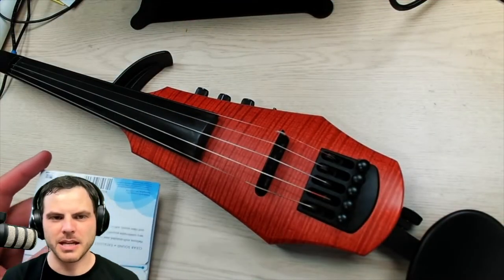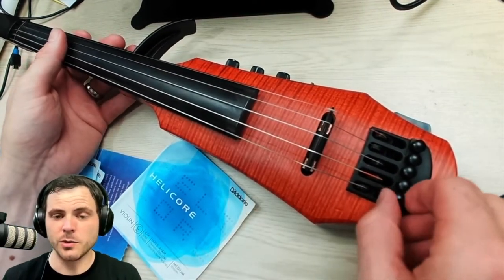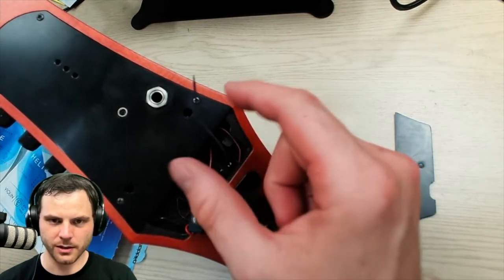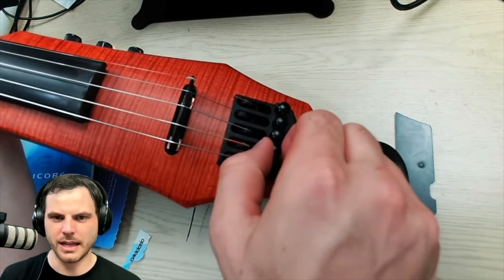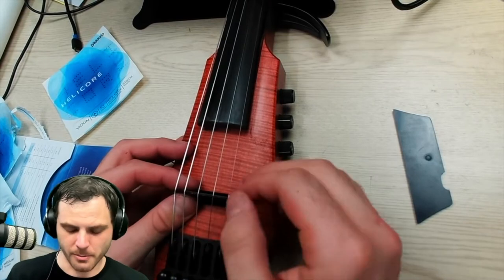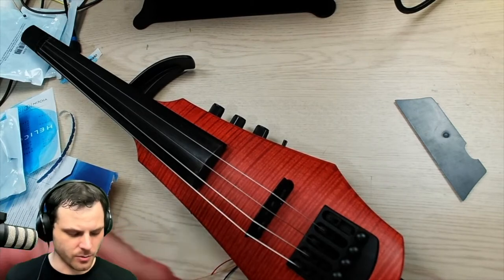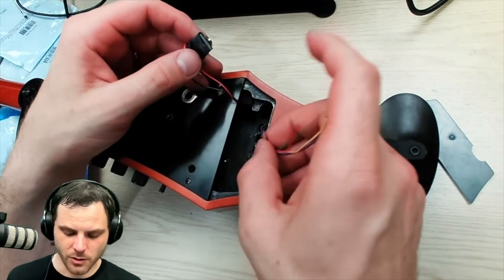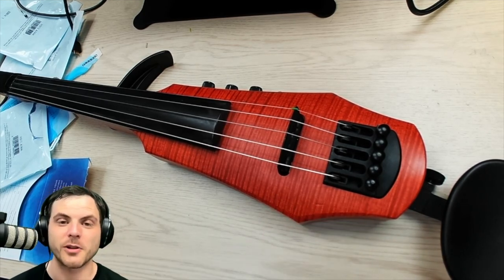How to restring an NS Design Violin and Avoid Issues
How to restring an NS design violin. This is for any model WAV , NXT , and CR

Link for 5-string set used in the video.